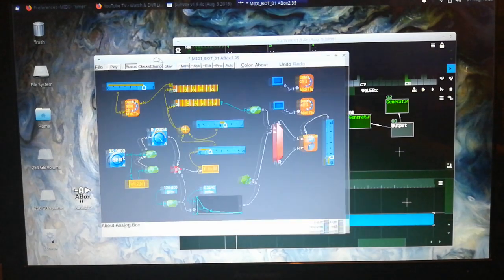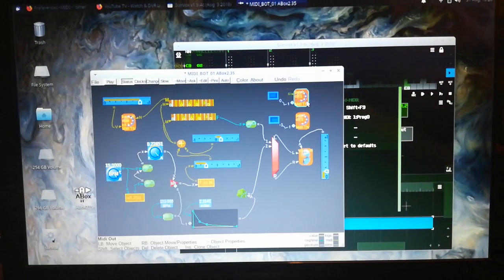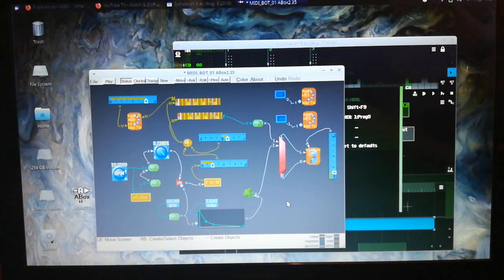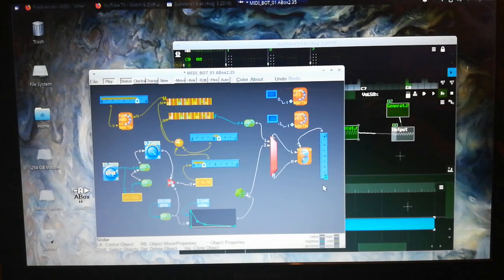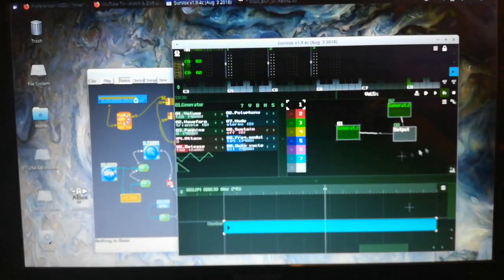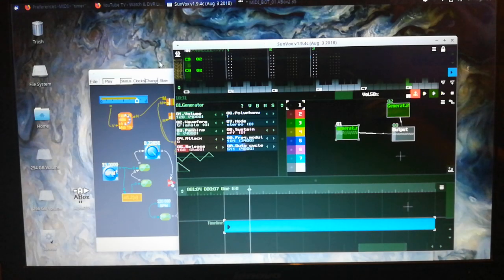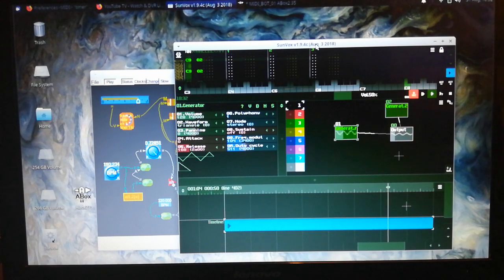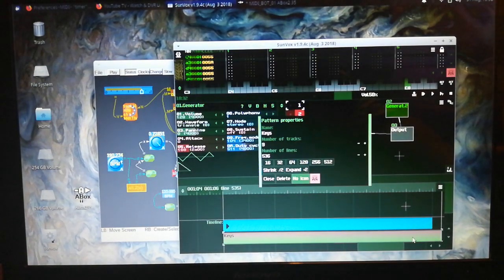Analog Box 2.35 in Wine3.0 controlling Sunvox in Xubuntu 18.10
Demo of algorythmic recording process using Windows based Abox2 in wine3.0 under Xubuntu 18.10 to track a synthline into the sequencer of Sunvox 1.9.4c.